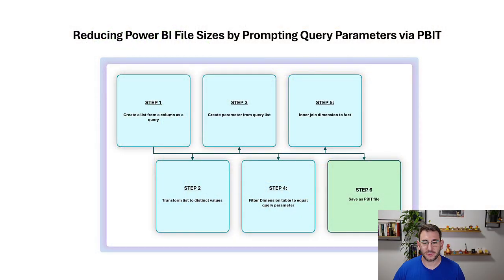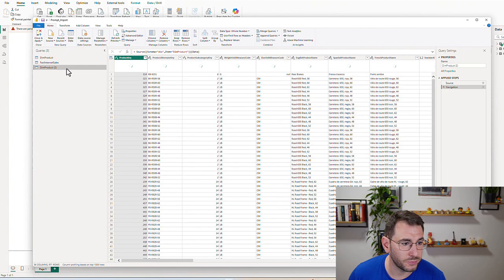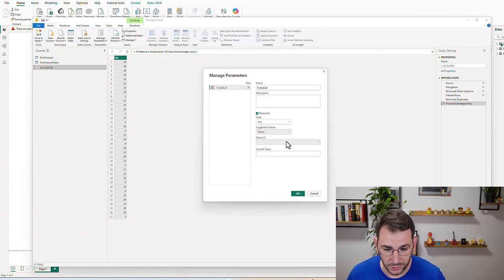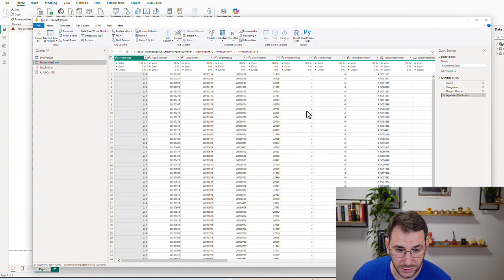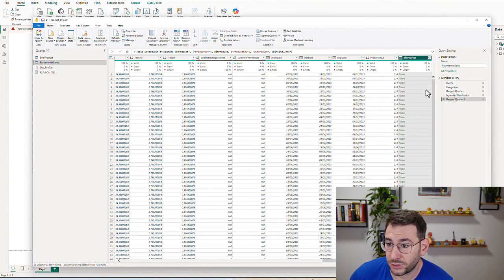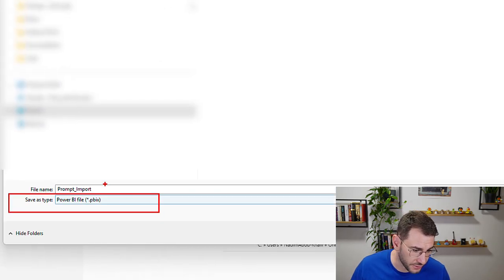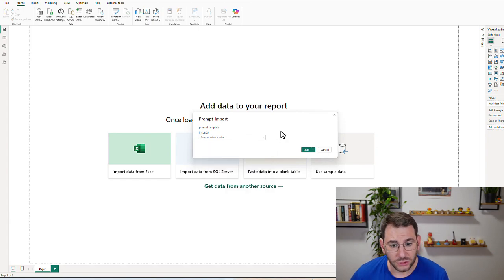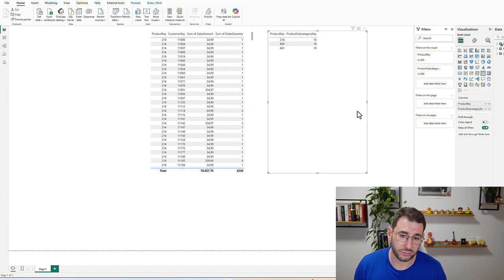Fabric Tutorial - Taming Large Data Models in Power BI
Optimize Power BI Import Mode with Parameters – Lightweight .PBIT Templates for Large Models

Struggling with large semantic models or massive datasets in Power BI?
In this video, I’ll show you how to parameterize Import Mode by using values from a dimension table to dynamically filter the data you load.

You’ll learn how to:
✅ Create a dynamic list from a dimension
✅ Build a query parameter based on that list
✅ Filter your fact table using an inner join
✅ Save and distribute lightweight .PBIT templates

This approach is ideal for developers working with large-scale models in Microsoft Fabric, Snowflake, or other enterprise data sources.
It helps reduce memory load, accelerates development, and enables modular team workflows.